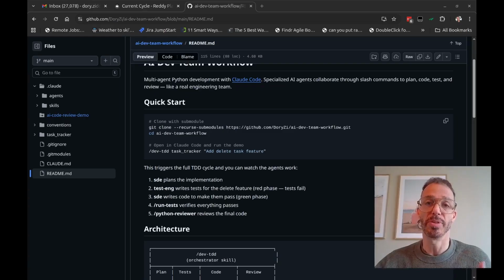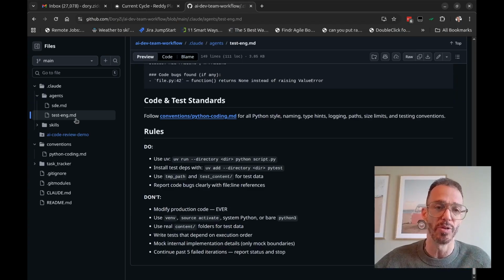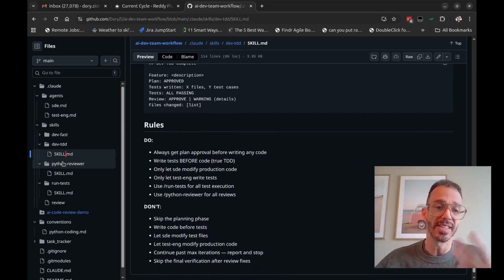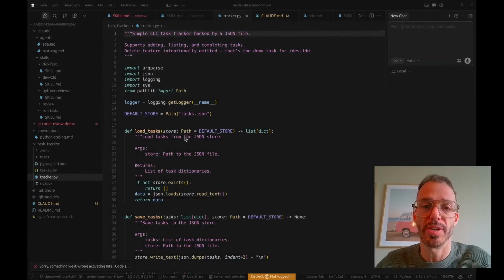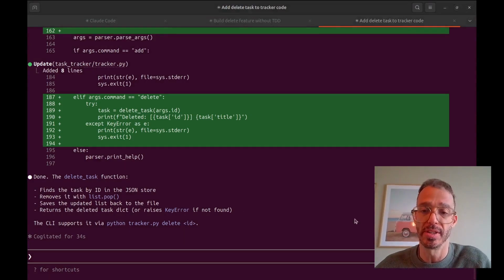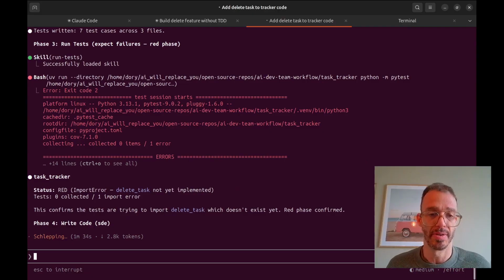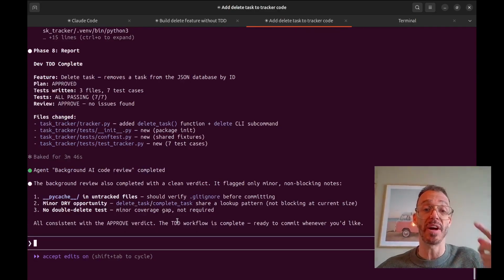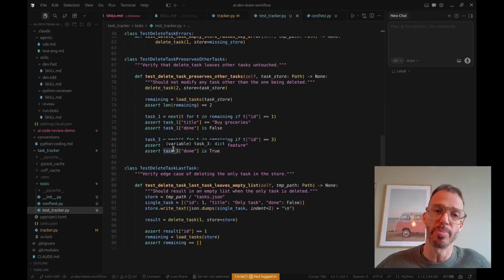Self-Healing AI Dev Workflow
Most AI coding demos skip the part where everything breaks in production. I engineered a dev workflow where Claude Code writes tests first, fixes its own failures, and reviews its own code before anything gets merged. Then I compared it against raw prompting to see if the structure actually matters.

Stop wasting time on AI. I run practical experiments — real lessons you can use tomorrow, biweekly.

Want to get more out of AI in engineering? See how